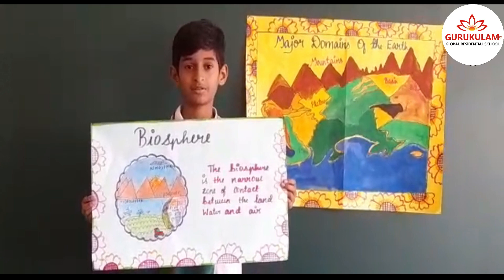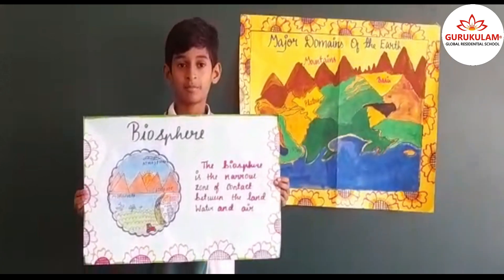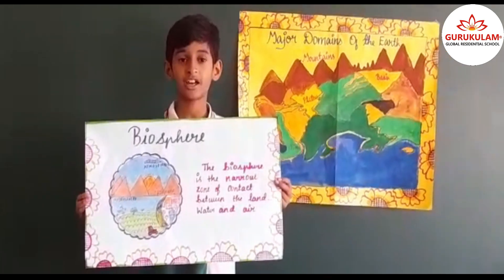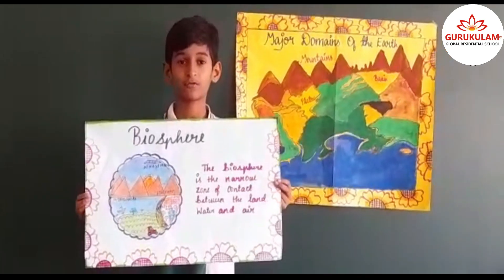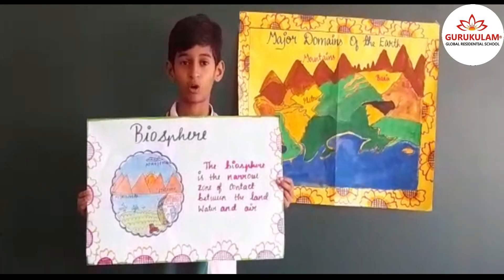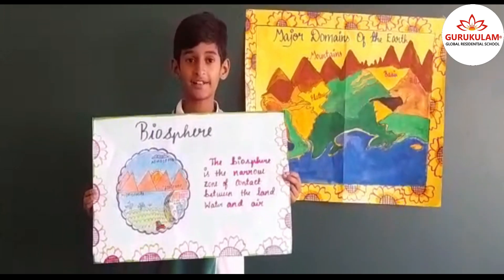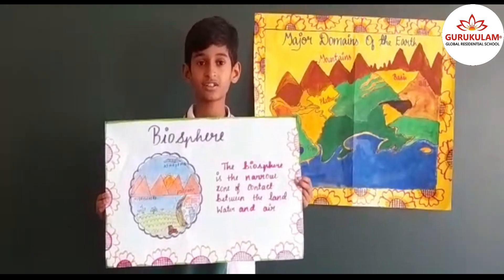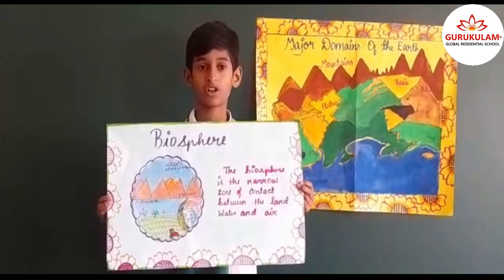domains of the earth | GGRS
Gurukulam Global Residential School invests in every aspect of a child's development, be providing knowledge, physical fitness, or social skills. Shaping balanced individuals takes a skilled and intuitive sculptor and we strive to be that artisan of your child.